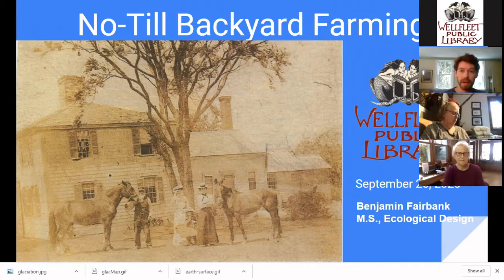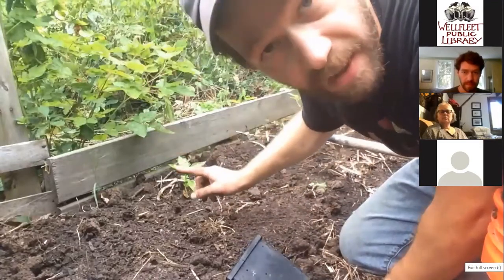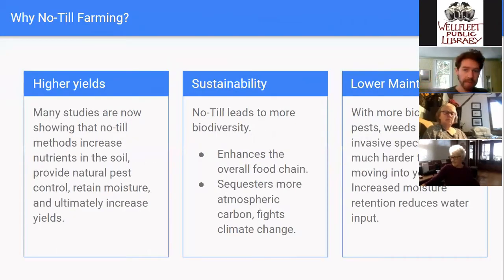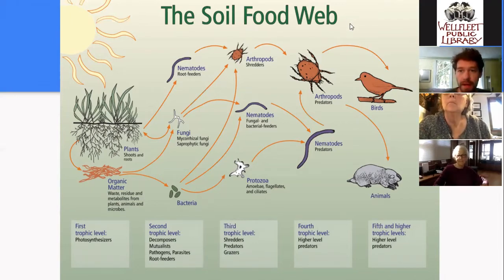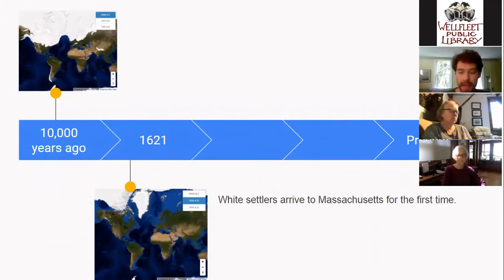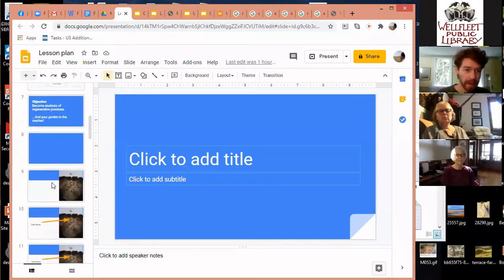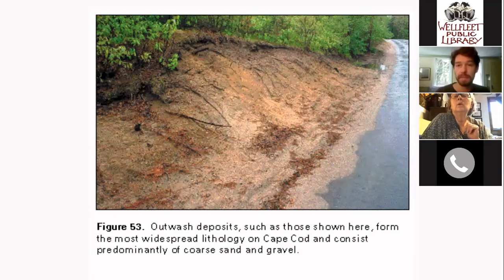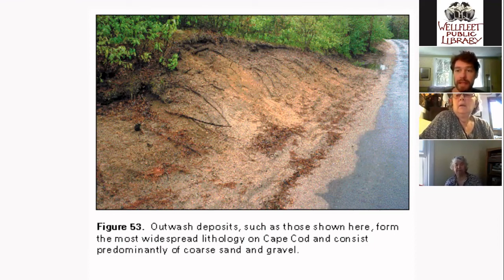No-Till Backyard Farming with Ben Fairbank